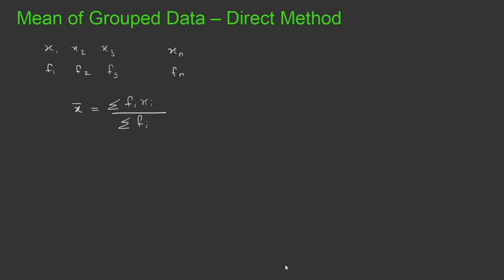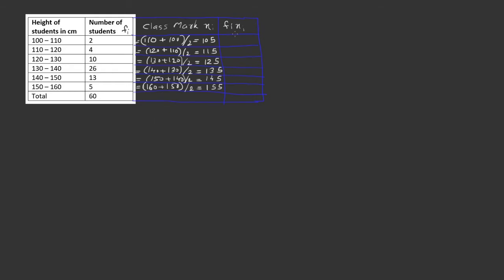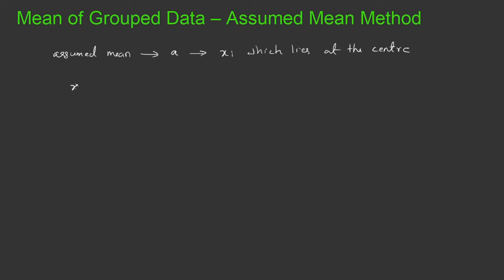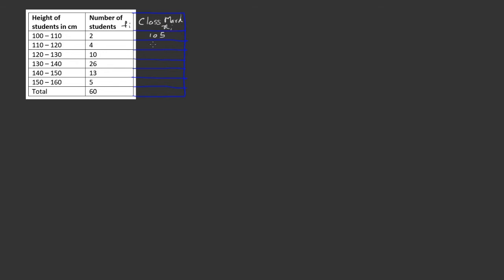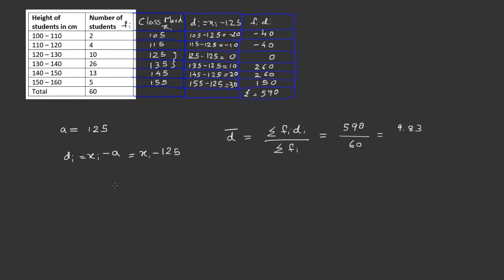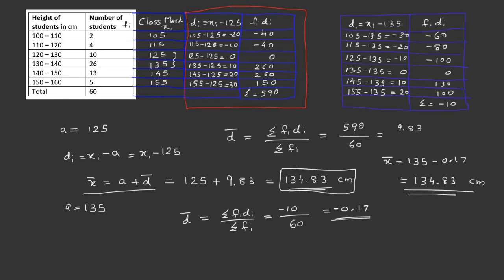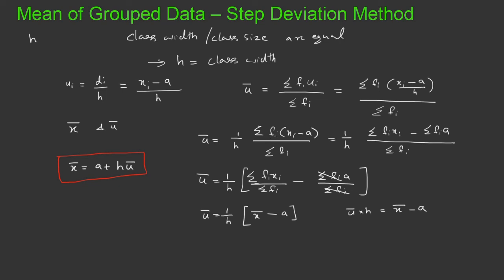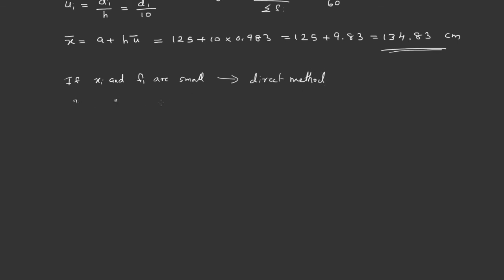Mean of Grouped Data - Three Methods with Example - Class 10 Mathematics Chapter 14 Statistics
Mean of Grouped Data - Three Methods Explained with Example. Class 10 Mathematics Chapter 14 Statistics - Measures of Central Tendency of grouped data. Three methods for calculating mean of grouped data - Direct Method, Assumed Mean Method, Step Deviation Method. Board Exam Help. Statistics Basics.

Other Videos of Class 10 Mathematics Chapter 14 Statistics